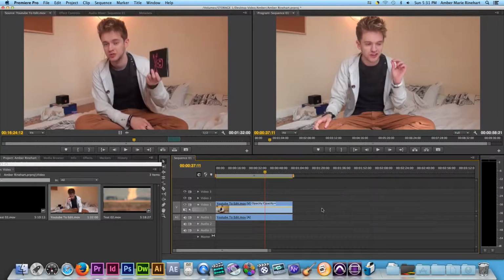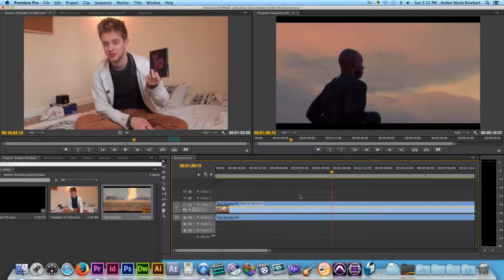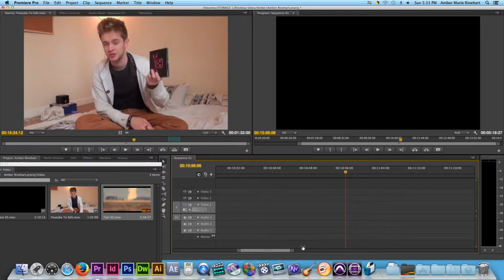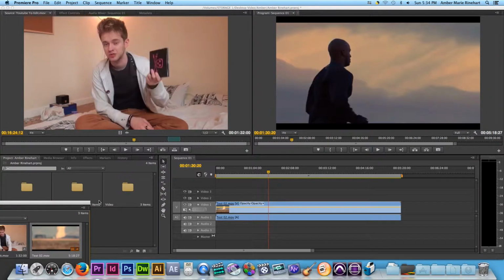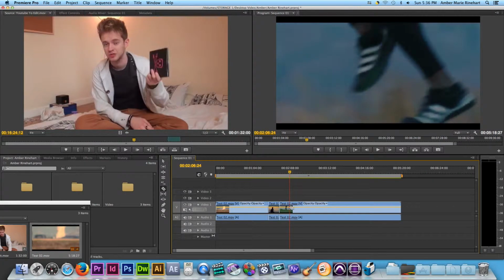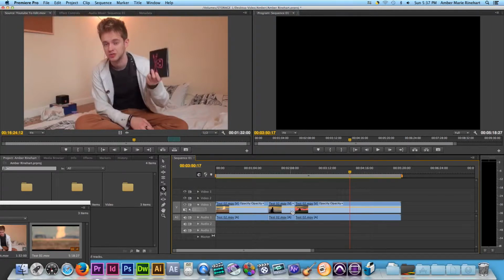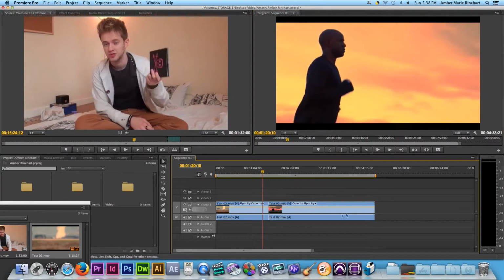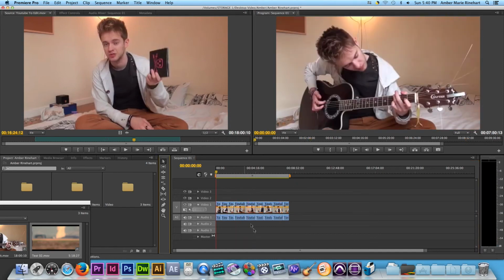5 - Razor Blade to Edit - Premiere Pro